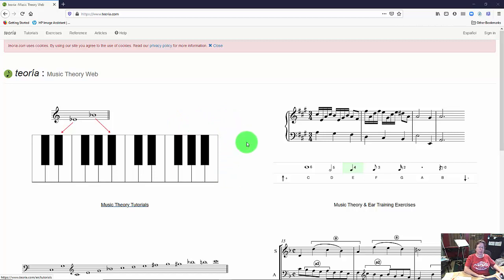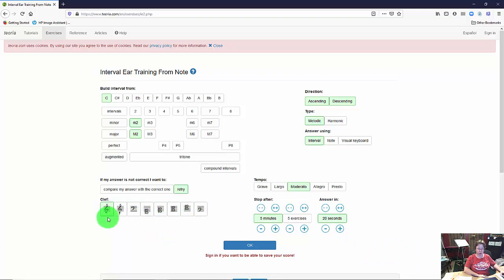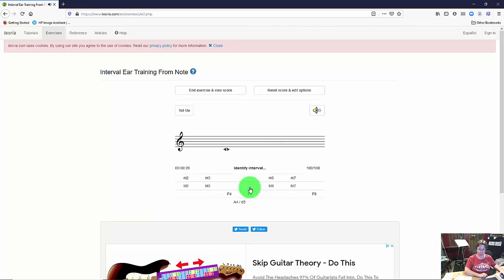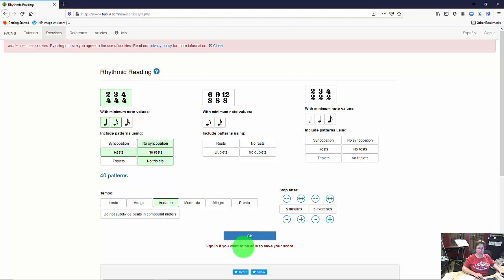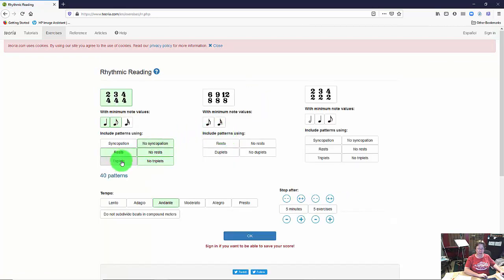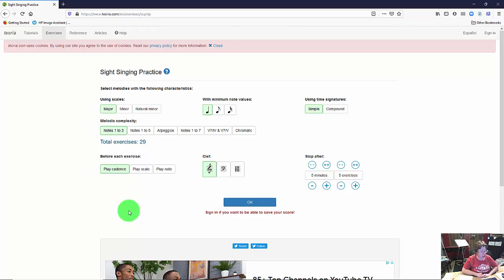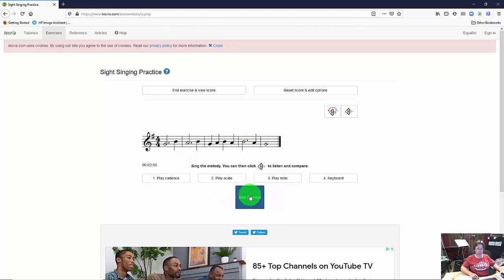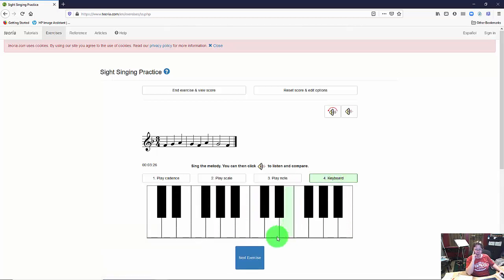Using to Improve Ear Training, Sight-Singing, and Rhythm Reading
which has awesome tools to help you work on interval ear training, rhythm reading, and sight singing. YOU NEED ALL 3 SKILLS if you are serious about violin. This website gives you much more, but this tutorial will show you how to use the aforementioned tools.  If you like the information given here, come get more

Find out about all my online offerings at these links:
• Suzuki Book 1 for total violin beginners:

• Suzuki Book 4 is the whole reason you started to play in the first place! It is a rite of passage to violin masterpieces